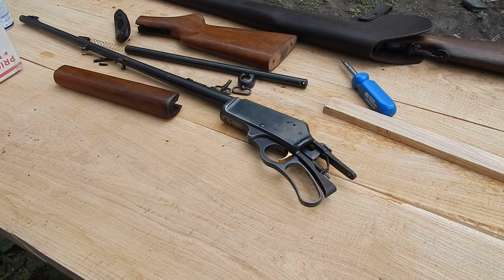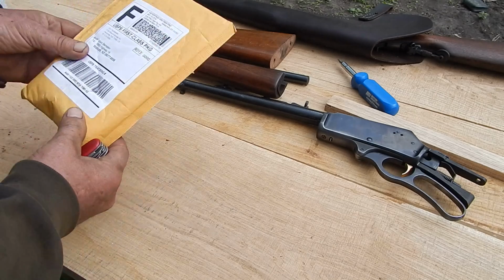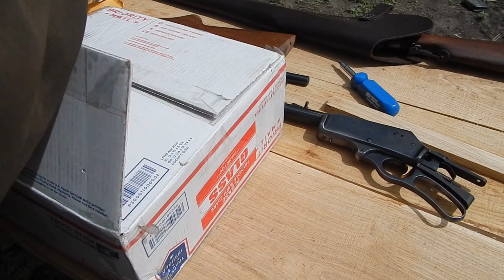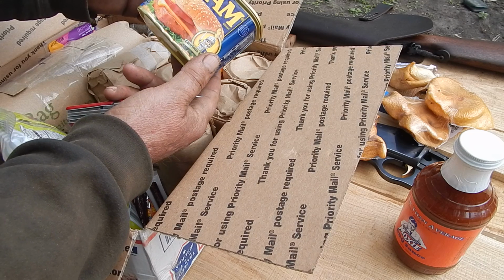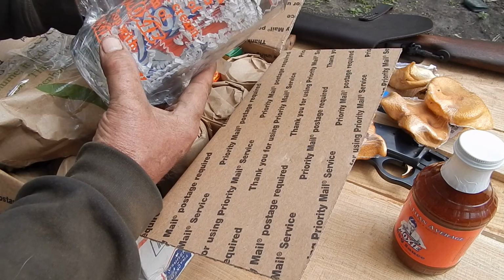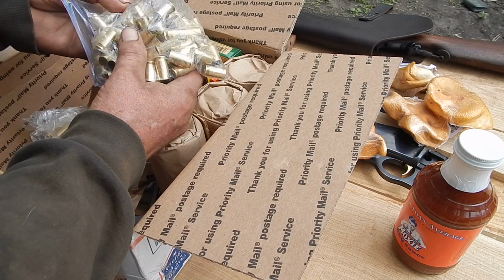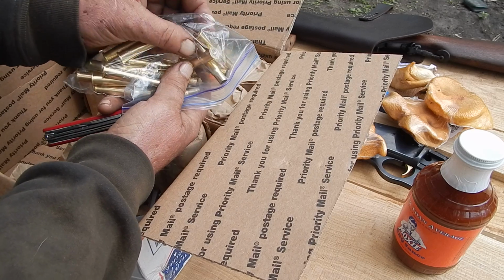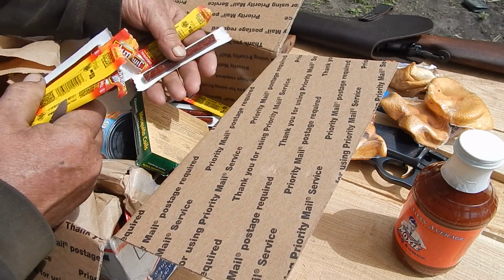Moxie mail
More mail from Brian, and the slippery slope to a Marlin in .35 Remington begins with a few pieces of brass.